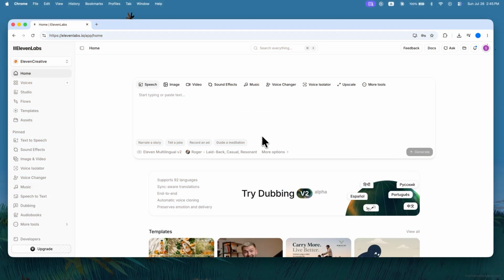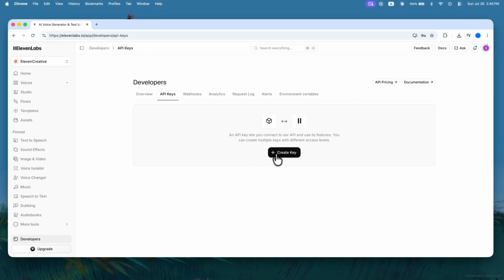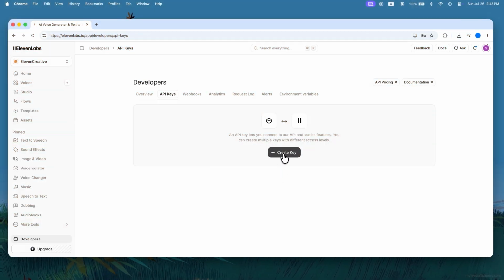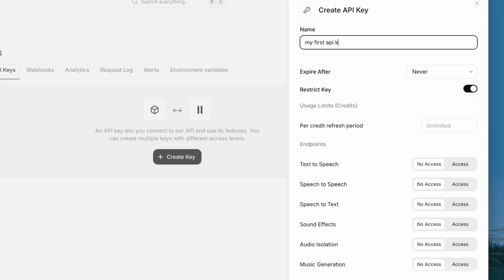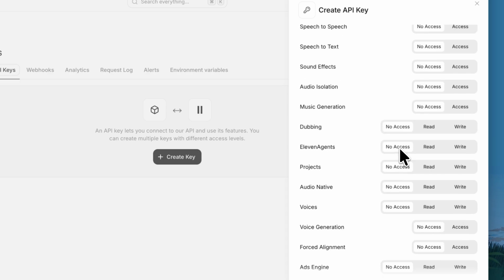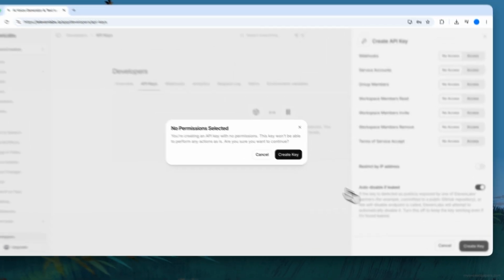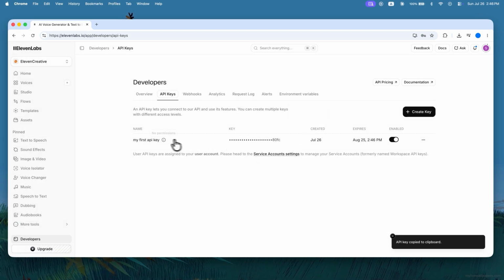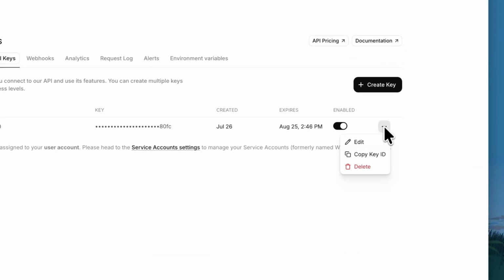How To Create API Key On ElevenLabs (Get ElevenLabs API Key)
Learn how to create an API key on ElevenLabs with this quick and easy step-by-step tutorial. Whether you're connecting ElevenLabs to an app, automation tool, website, or AI workflow, this guide will show you how to generate, manage, and securely use your API key. Follow along to get your ElevenLabs API key in just a few simple steps.